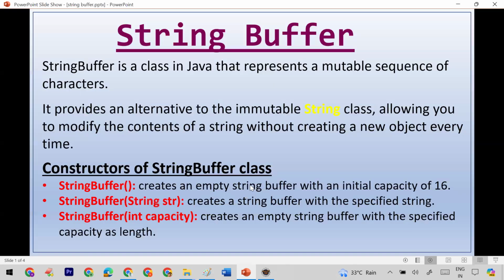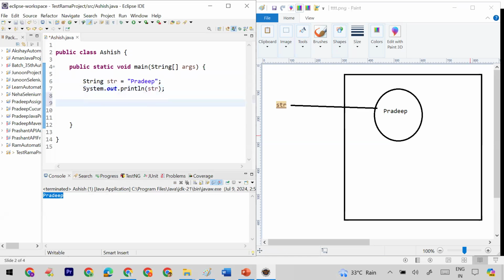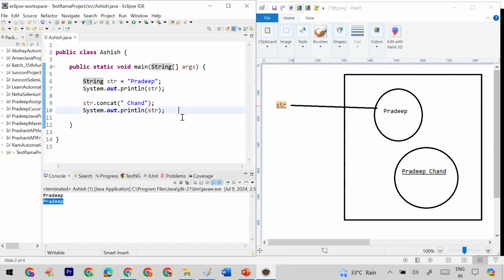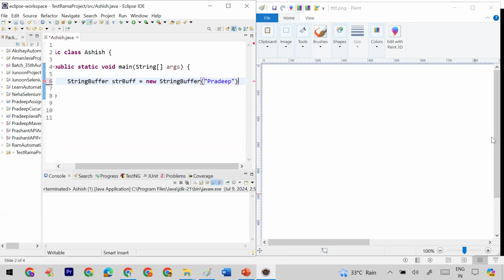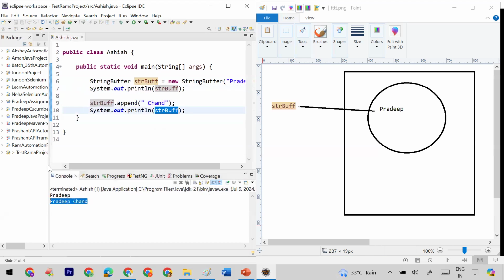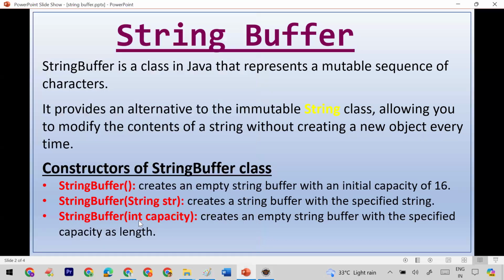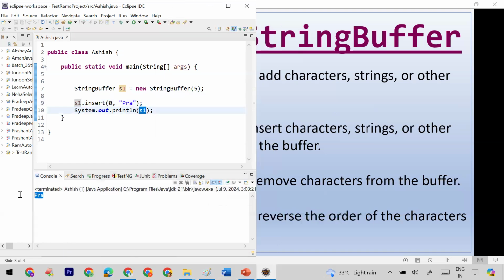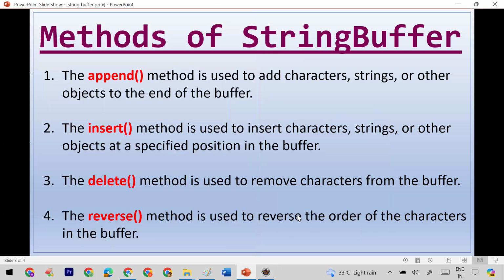String Buffer class In Java | Pradeep Nailwal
String Buffer class In Java